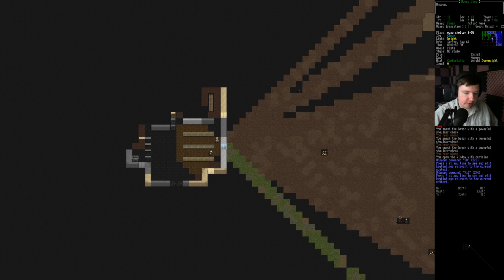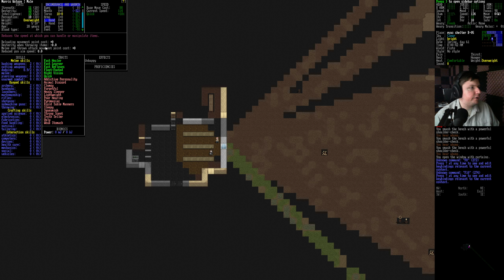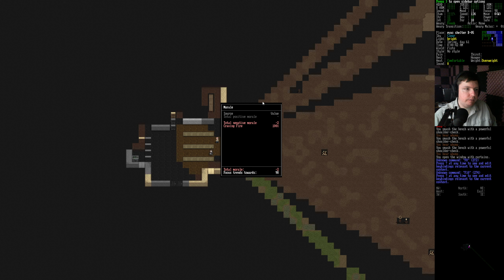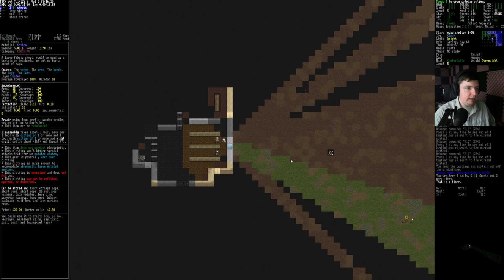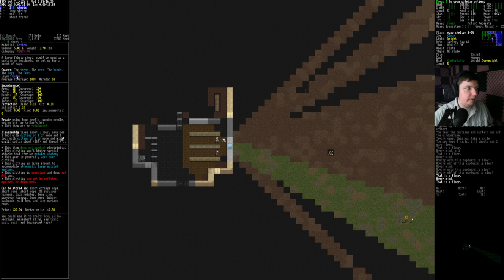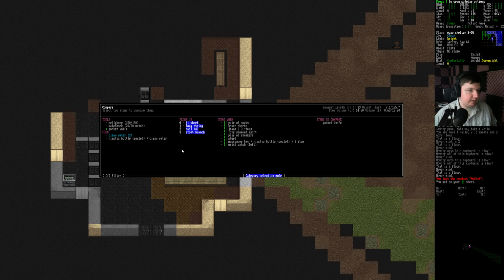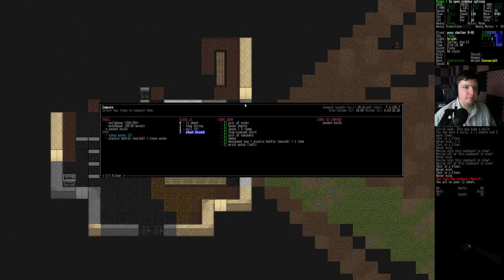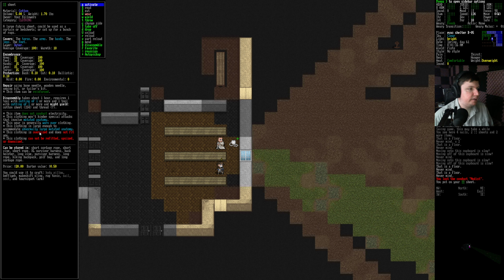Important Hotkeys | Cataclysm DDA .F Tutorial #8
The next few videos are mostly just going through the keyboard and explaining what every key does.  Because yes, every key in Cataclysm DDA does something, and something else when shift is pressed.  I will make each key a chapter to make it easier to refer back to!

Title:  Important Hotkeys | Cataclysm DDA .F Tutorial #8

0:00 Introduction (0.F is in the Launcher now!)
1:34 @ - Character Sheet
8:30 v - Morale
9:30 # - Factions
10:02 $ - Sleeping
10:52 % - Available Actions
12:00 e - Interact
14:30 Item Information!
17:20 W - Wear Nearby
18:18 I - Compare Menu
23:20 i - Inventory
23:36 More Item Information!
27:20 Conclusion